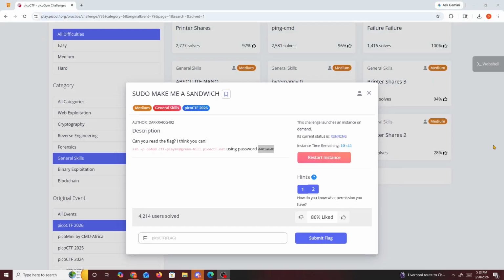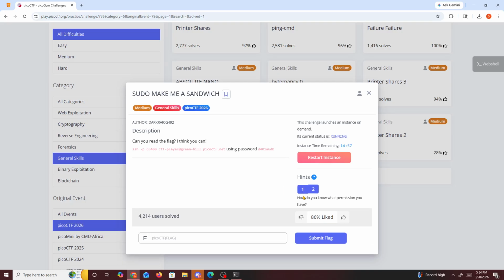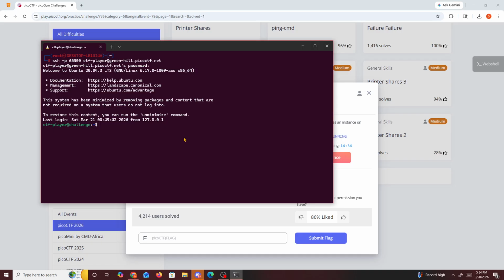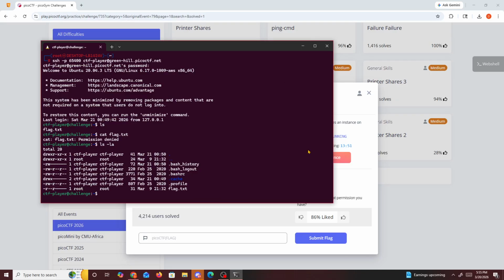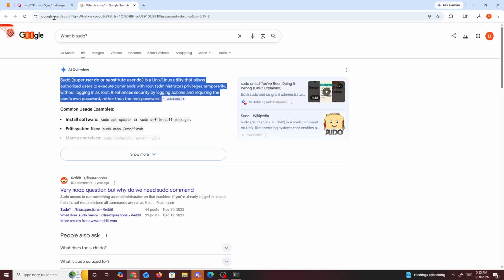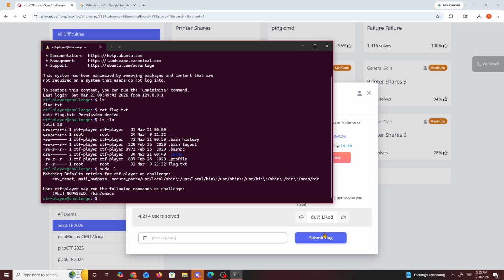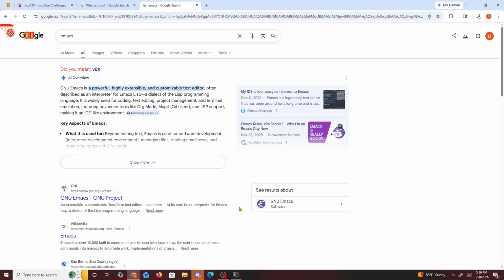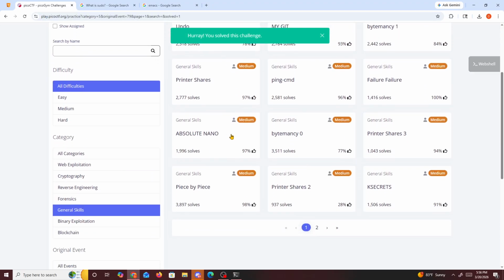PicoCTF Sudo Make Me A Sandwich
PicoCTF Sudo Make Me A Sandwich General Challenge